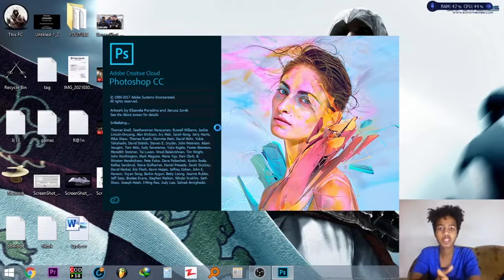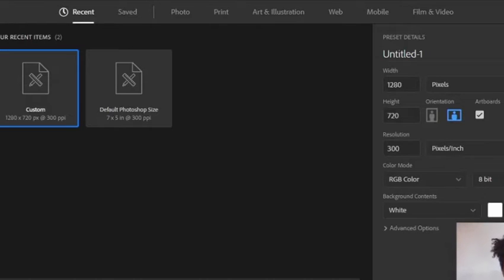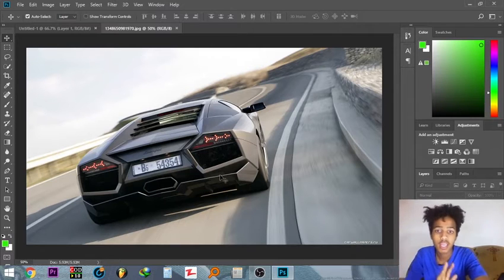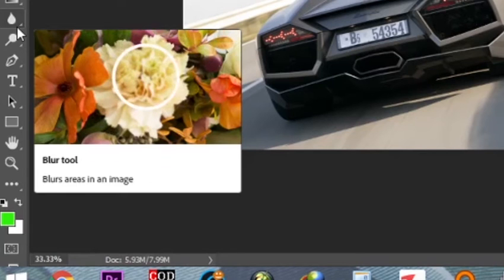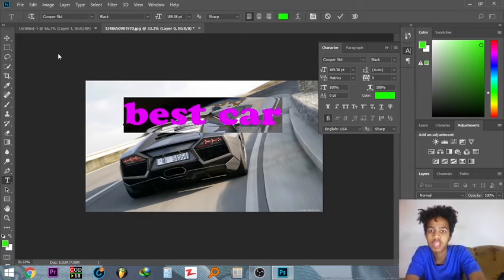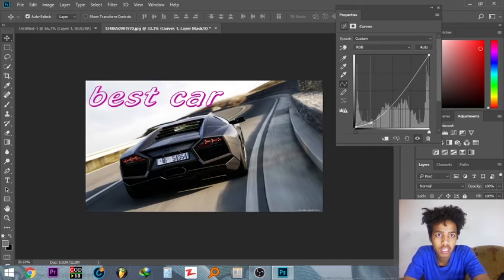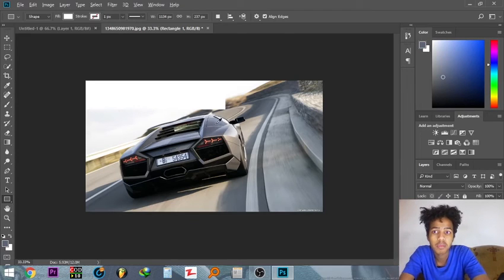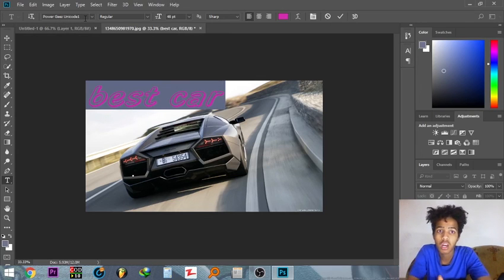ለጀማሪ Photoshop ሙሉ ትምህርት በ 5 ደይቃ learn photo shop in 5 minutes for Ethiopian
and tell us what we will improve